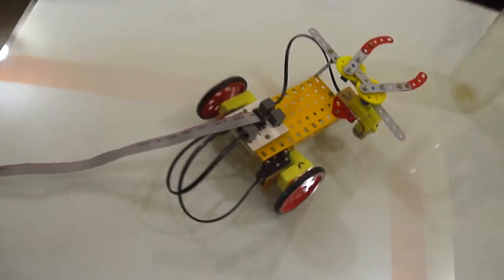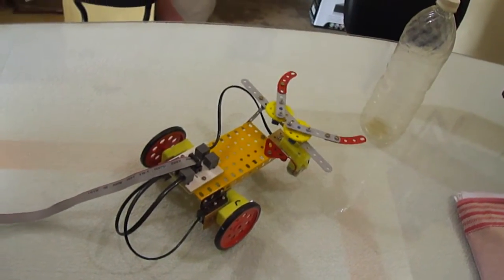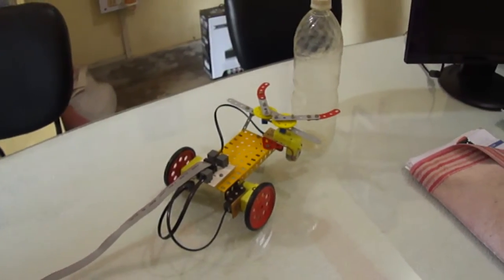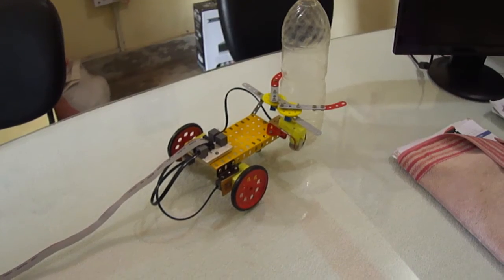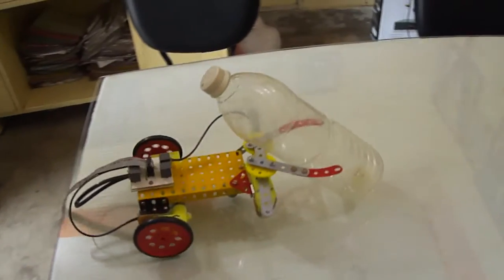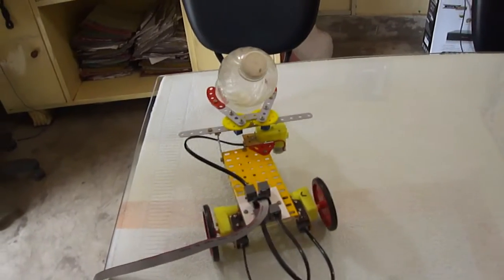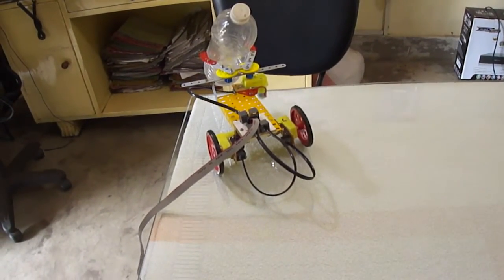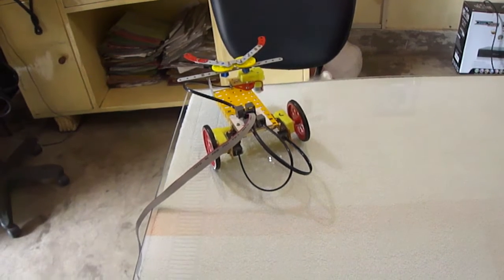pick and place robot ||Project #10 || Fun Projects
Dear Learners,

This project can be used for fun ,games , school project and steam education.

Regards
Ajay Singh
Makerspace Educator.